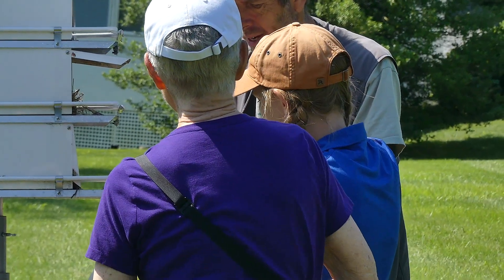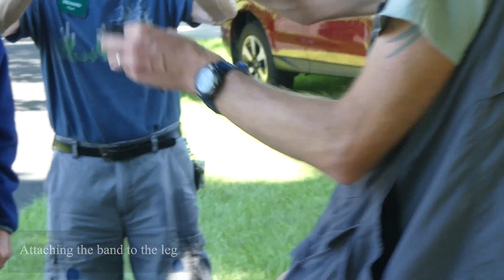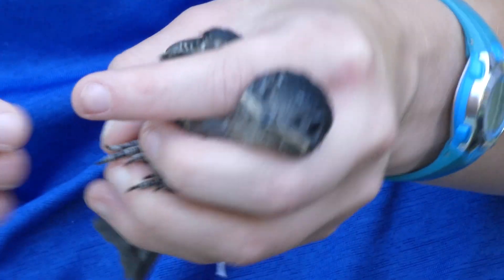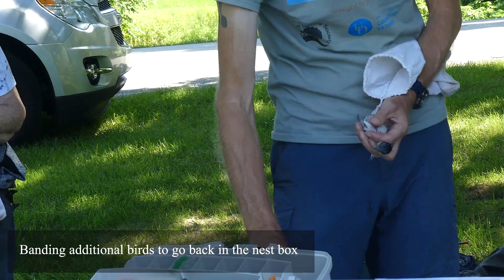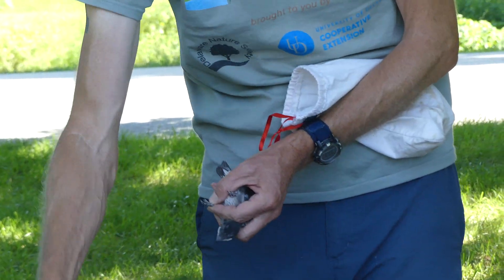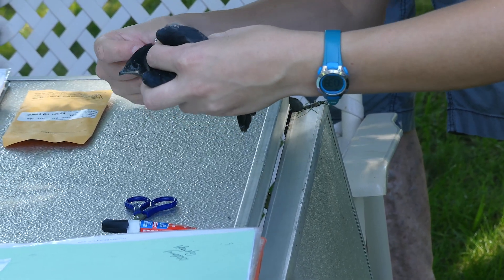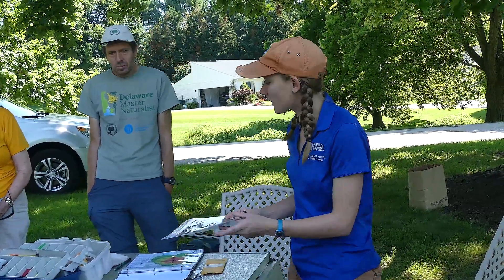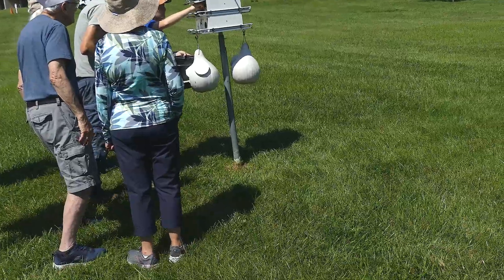The Purple Martins of Cokesbury Village: Banding and Tagging to Assure Their Future.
Aside from the pleasure the Purple Martins bring to Cokesbury Village residents, they provide opportunities to learn more about them in the effort to protect them for enjoyment by future generations.